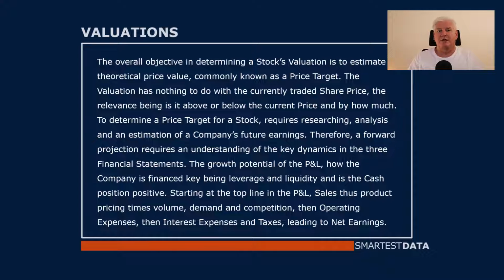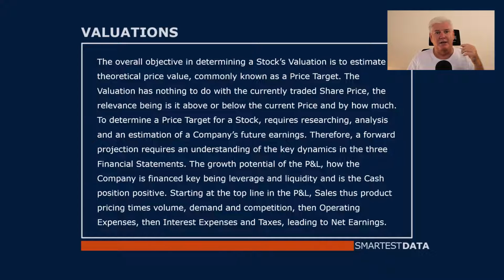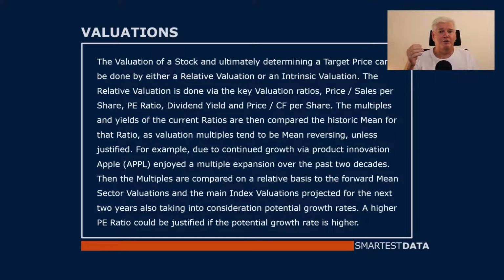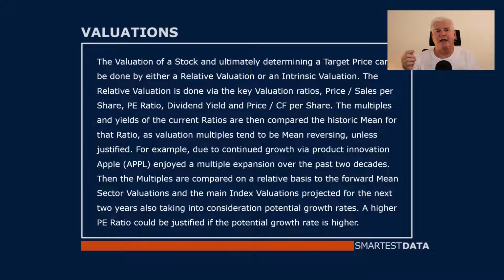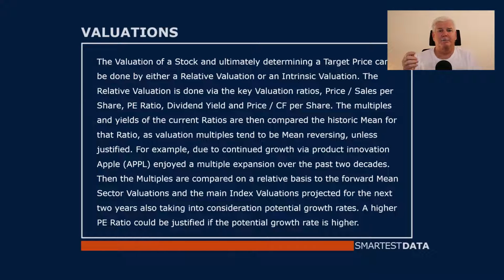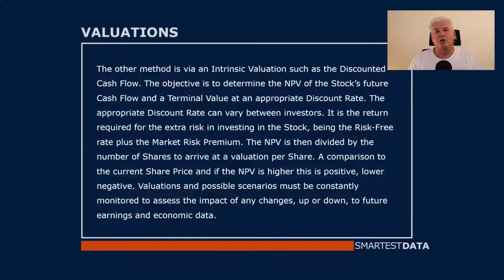Valuation two main valuation methods Ratio Analysis and Intrinsic Valuation. Estimate a Price Target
In this video, I will discuss, define and explain Valuations methods in investing in Stocks. There are two main valuation methods. What is the end objective? What if the Price Target is above or below thee current Share Price? Let's take a look.

Watch this and other videos in the Quick Definitions series. I'll, define and explain important issues in investing in Stocks, Stock analysis, Financial Statements, Economics, Investing and other issues could influence your Stock portfolio. Also, there are lots of other concepts around the Stock Market and investing in general to be covered. The videos by design, are short, sharp and to the point. If you are interested in learning about the Stock Market there are many concepts to grasp, keep watching.